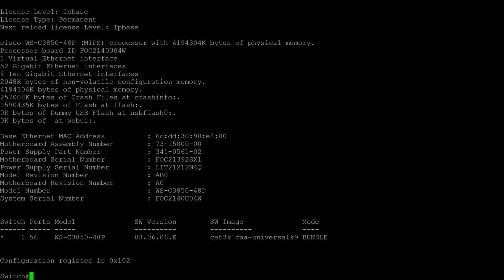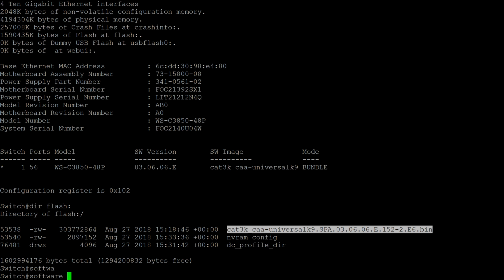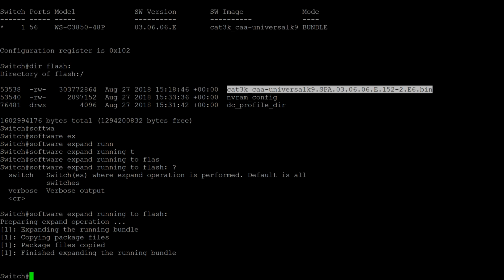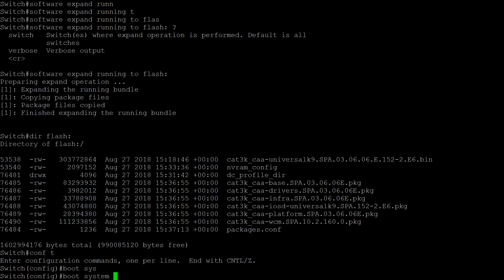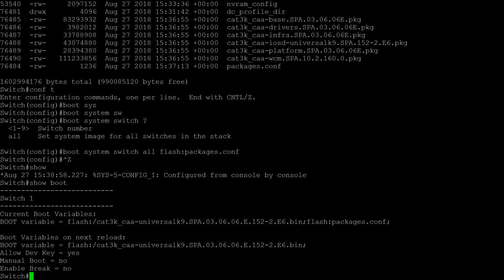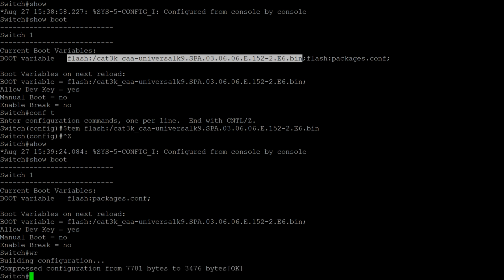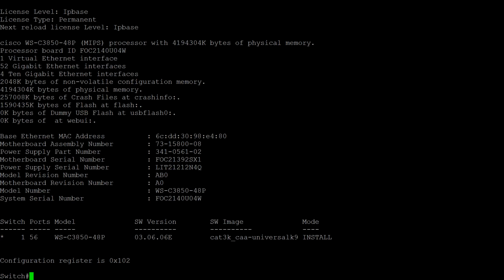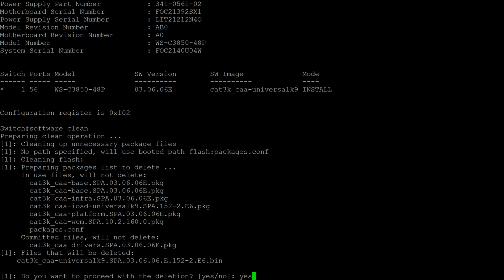Cisco 3850 convert from Bundle to Install mode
Hello,

in this video I show you how to convert a Cisco 3850 series switch from Bundle to Install mode.